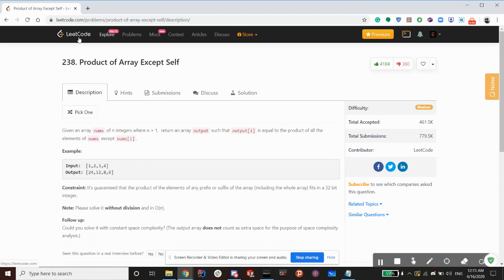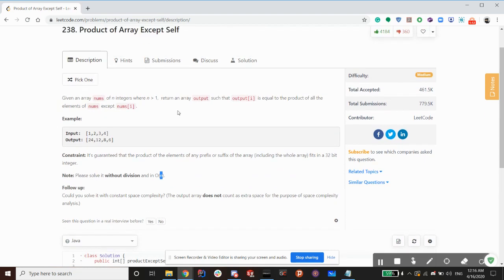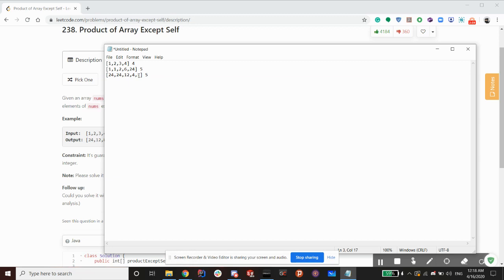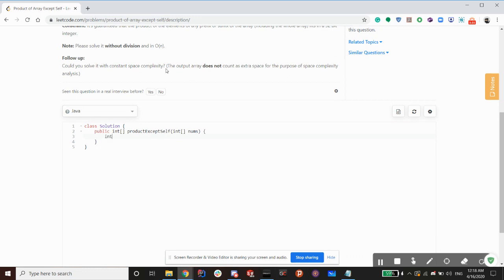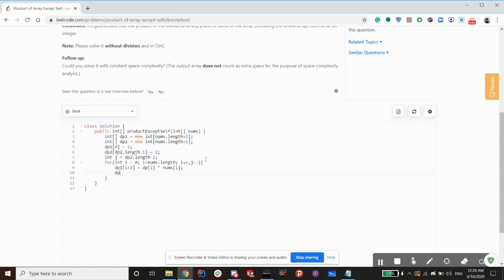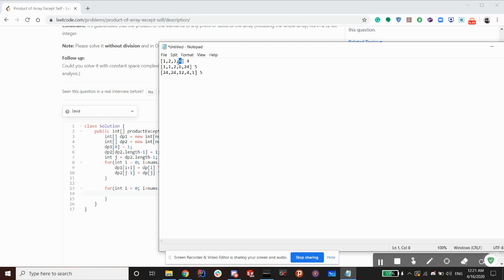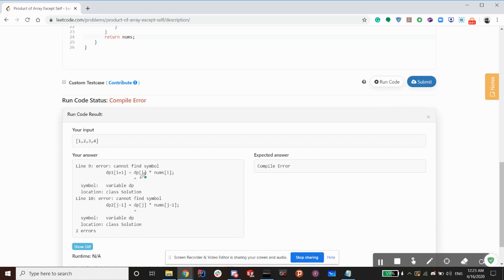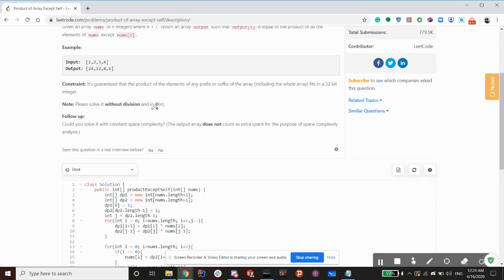Leetcode #238: Product of Array Except Self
In this video, I will walk through the solution for the problem: Product of Array Except Self.
Leetcode #238